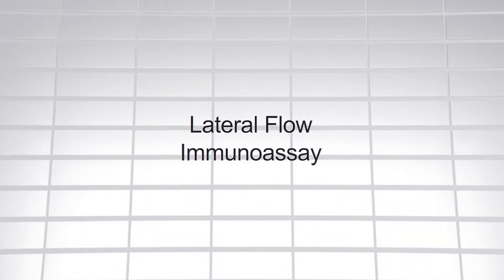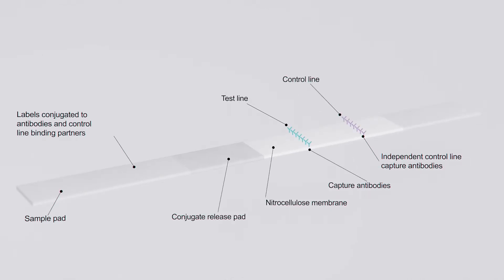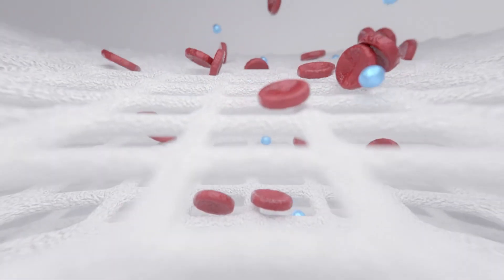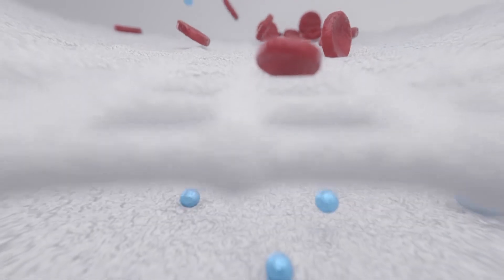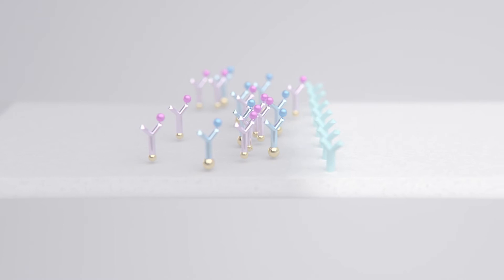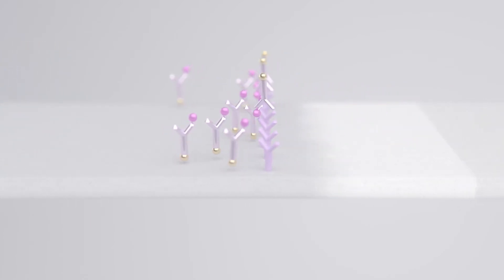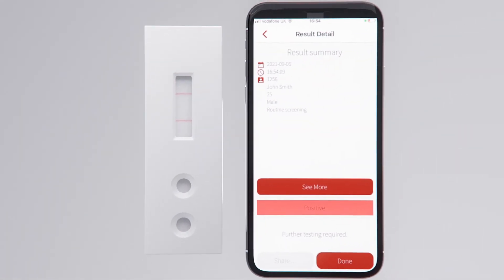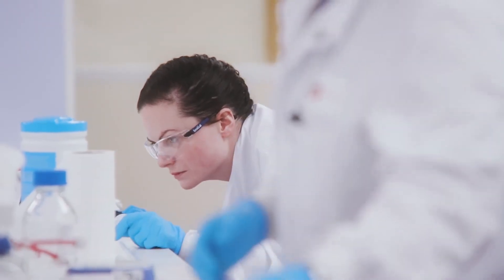BBI Lateral Flow Animation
Learn about how a lateral flow assay works and how BBI solutions can help you bring your assay to the market